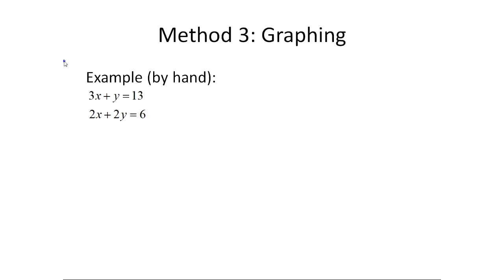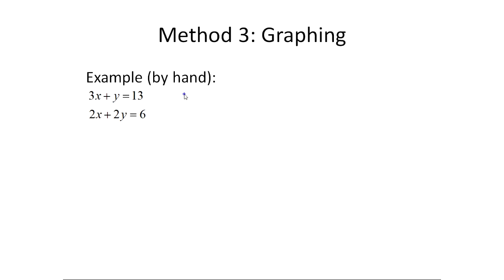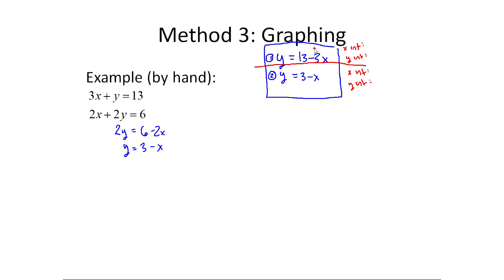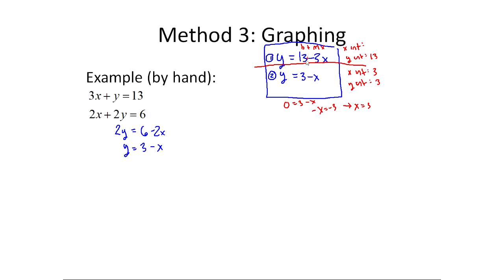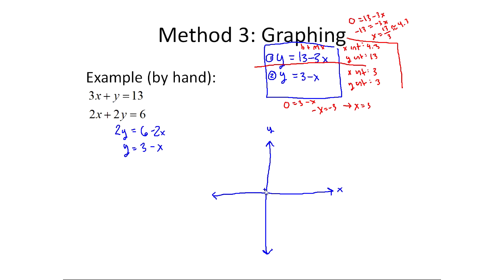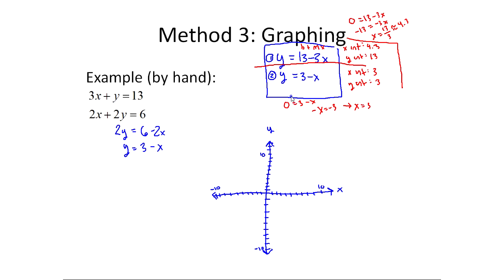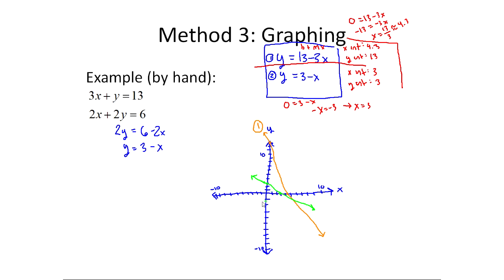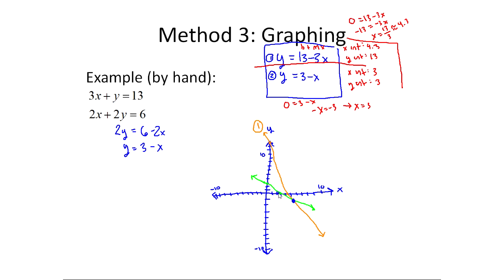MTH 143 Section 2-1 Solving a System by Graphing (by hand)